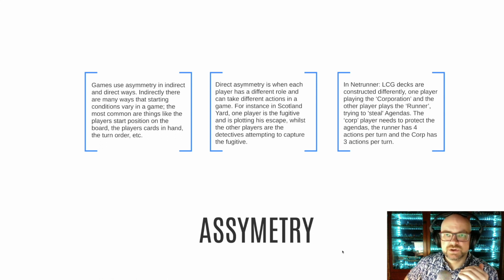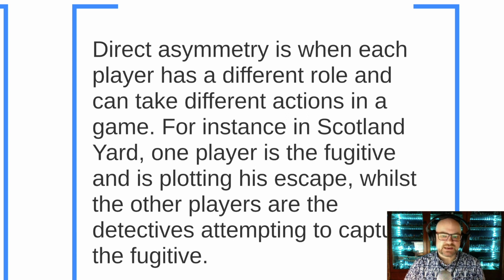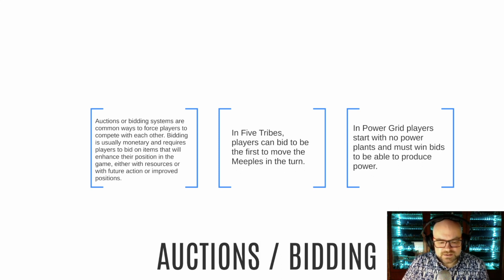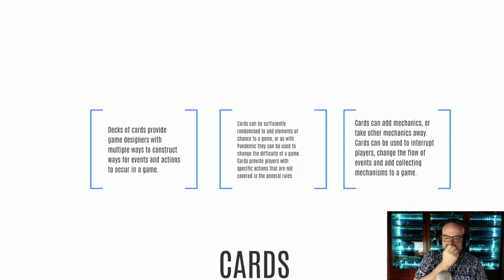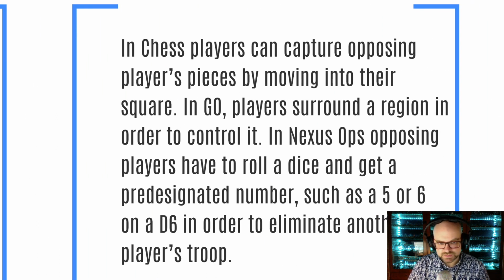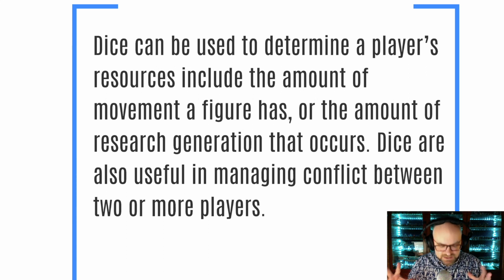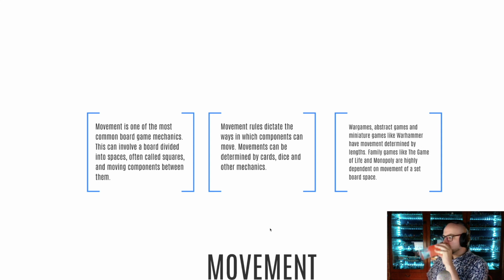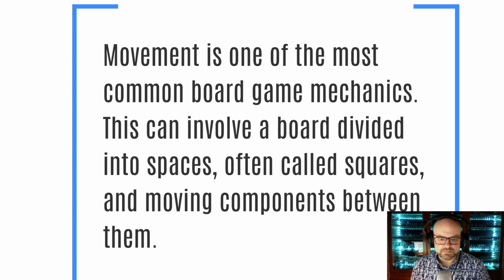Game Mechanics: a primer for experience design.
This video is designed for students studying media and communication at the University of Wollongong.